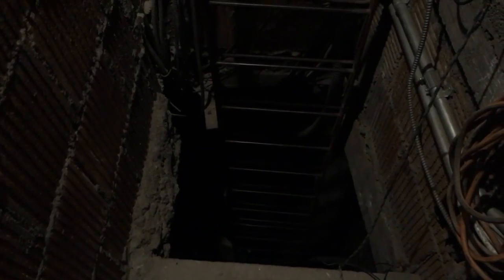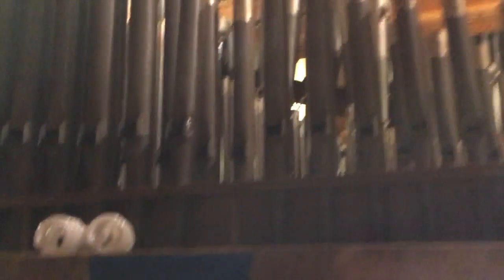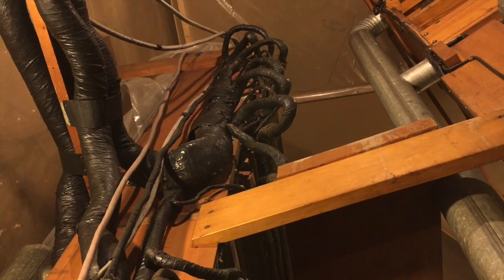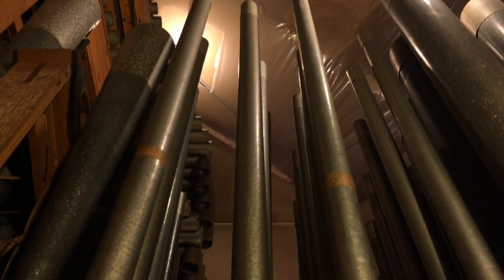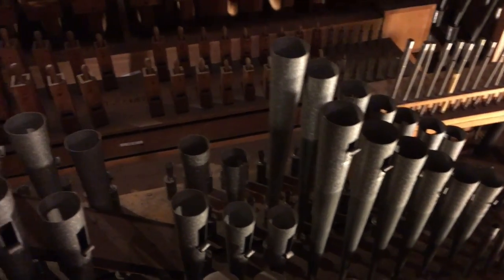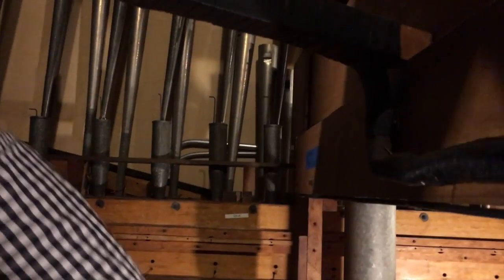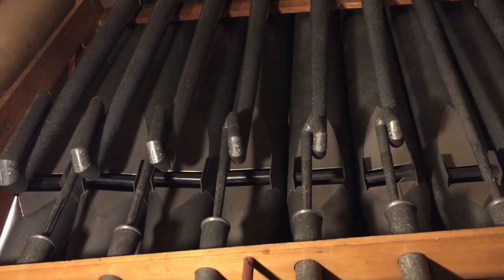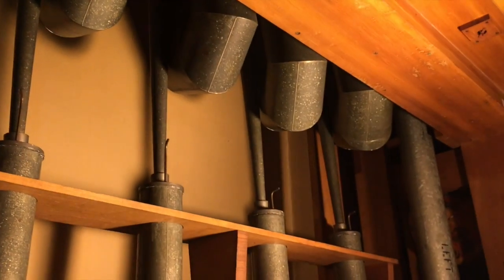Wonder Morton - Solo Division Tour Before Restoration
Nick Myers and Dan Rousseau take you on a quick tour of the Solo (Left) side of the United Palace Wonder Morton. More detailed videos are coming soon!